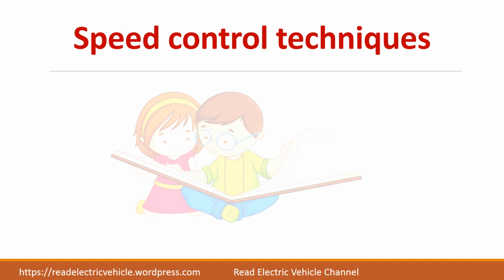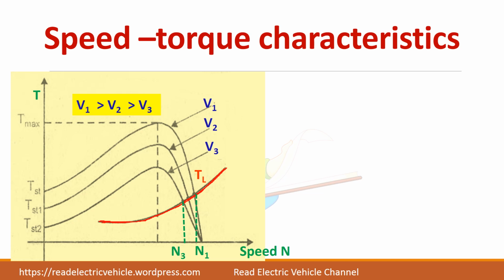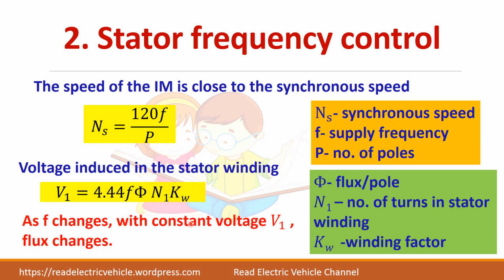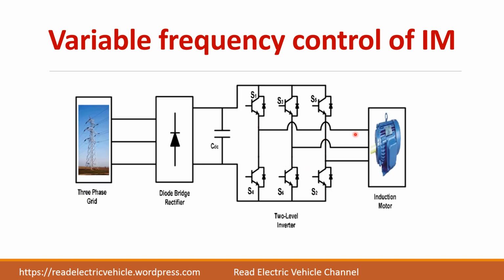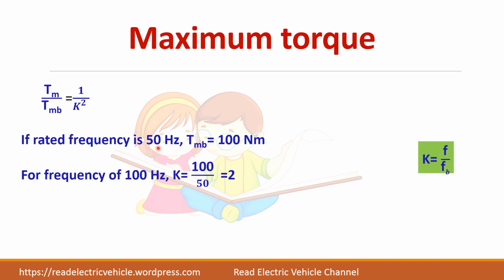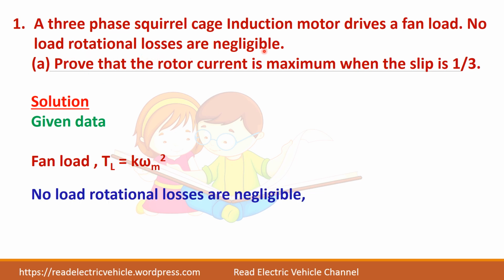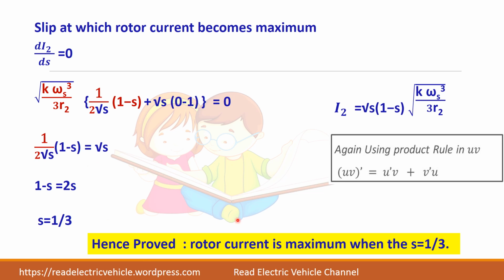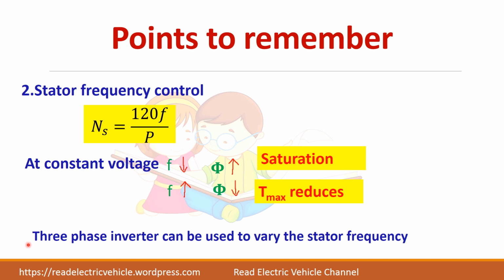Stator voltage control of induction motor drive/stator frequency control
The speed of induction motor can be controlled by varying the
1. Stator voltage control
2. Stator frequency control
In stator voltage control method,
the voltage applied to the stator is varied by using an ac voltage controller.
Torque is directly proportional to the square of the stator voltage.
By varying the voltage, speed can be varied.
However, the voltage cannot be exceed the rated voltage. so only speed control below base speed can be obtained.
In stator frequency control,
 the supply frequency is varied to control the speed.
With constant voltage,
if the frequency is decreased, flux will increase which may lead to saturation of magnetic circuit.
if the frequency is increased, flux will decrease which decreases the torque.
this method is also called field weakening technique.